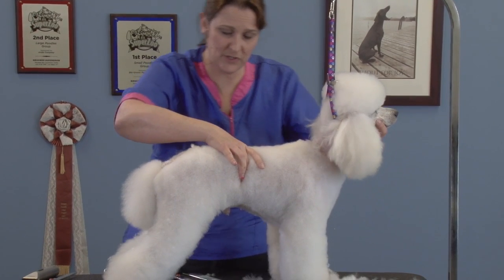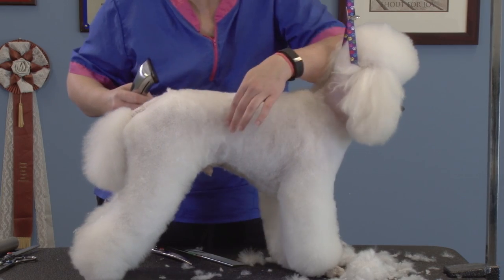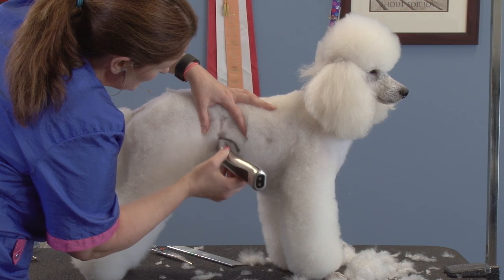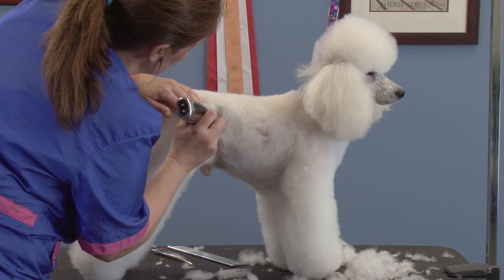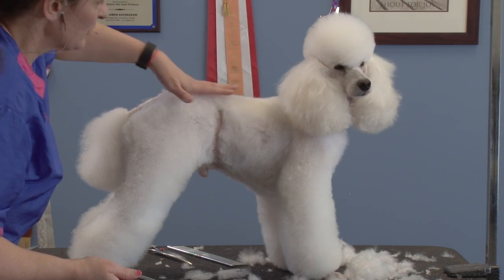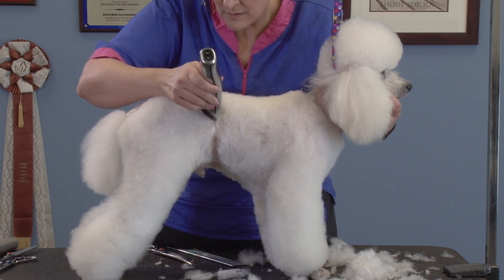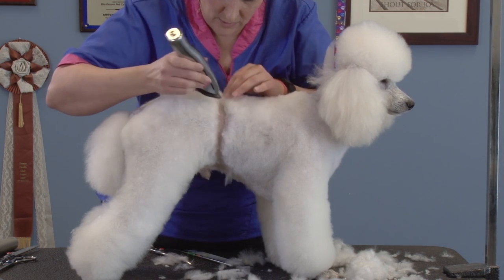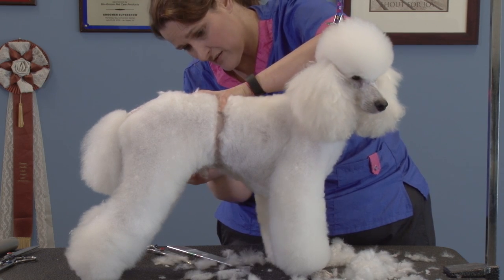Retro Poodle Trims: Seven Styles – One Dog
Preview Topic: Top winning pet stylist and dog grooming expert, Karen Tucker is working on a retro Poodle haircut called the Sweetheart Trim. In this preview, Karen is demonstrating how to set the belly pattern line on the dog. The techniques she’s using will also work on many of the other retro styled Poodle trims.